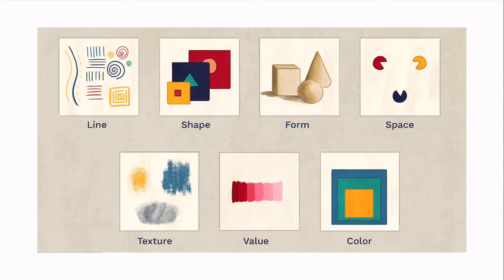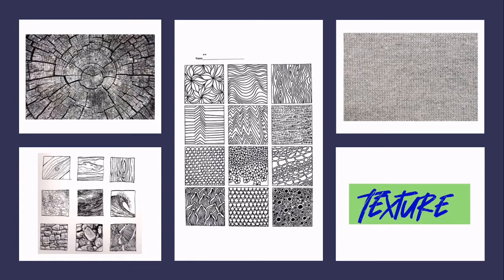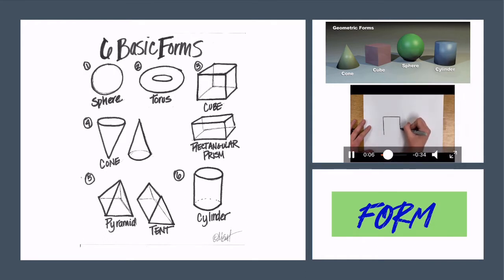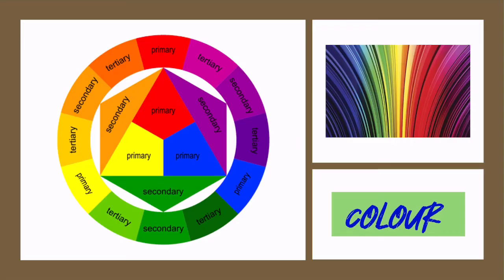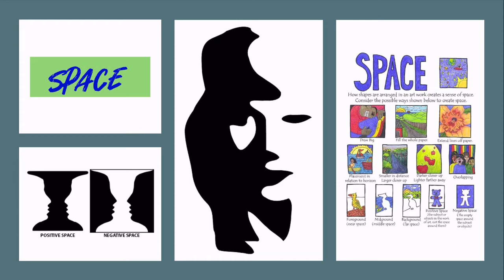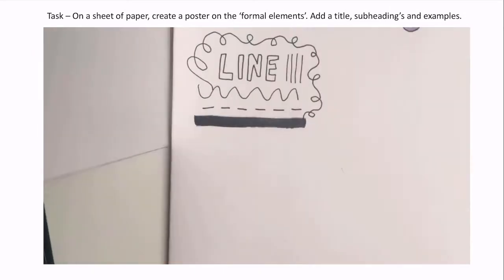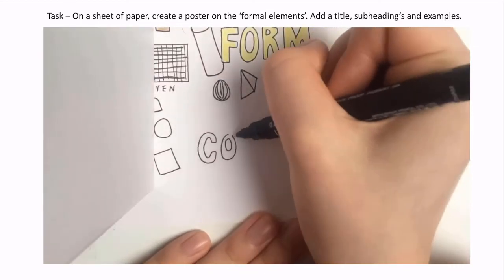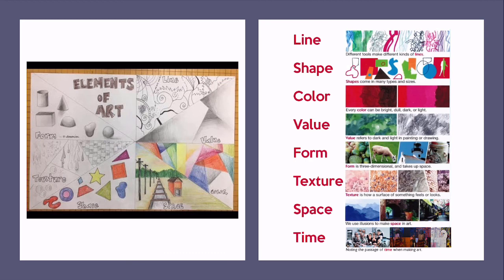Introduction to the Formal Elements with Miss.Evans - Online Lesson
In this video, I teach you the ‘formal elements’ of Art. I include brief explanations about what they are and how you can draw them ready to display in a poster format for your task. Have fun :-)